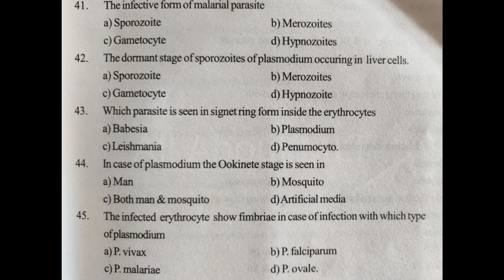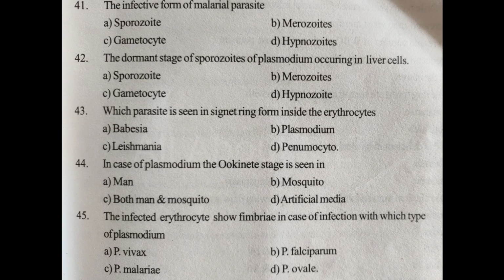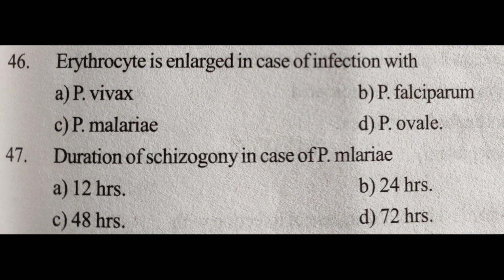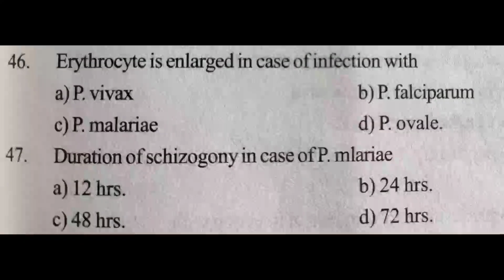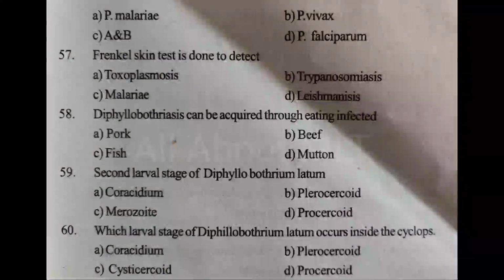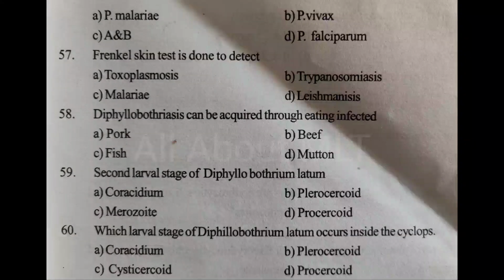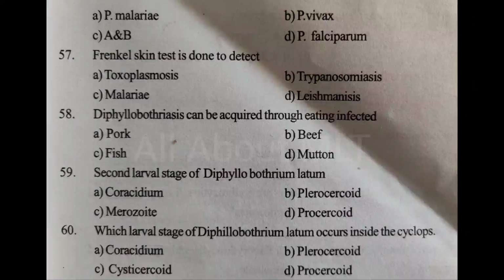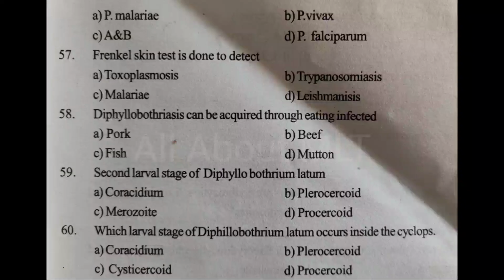PARASITOLOGY psc exam repetitive questions and answers.